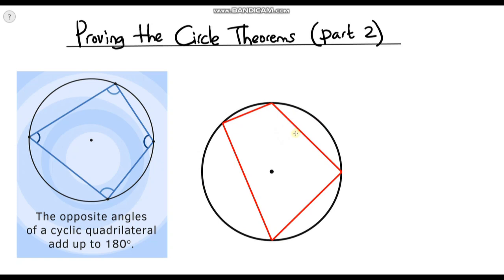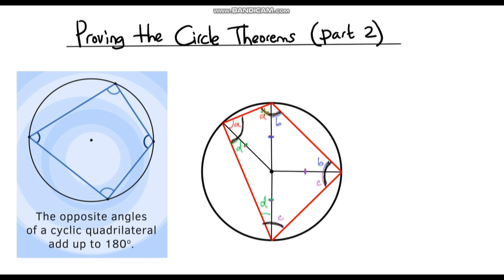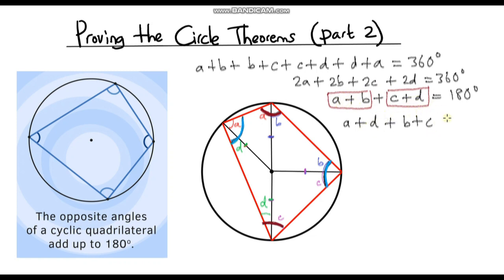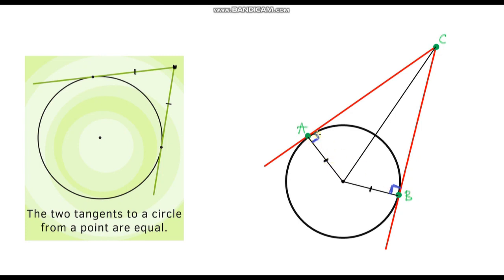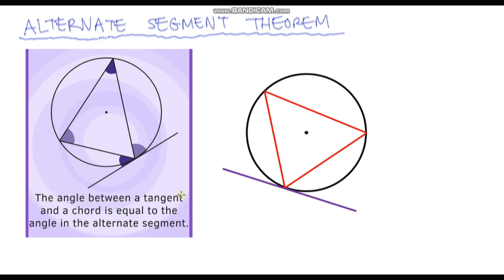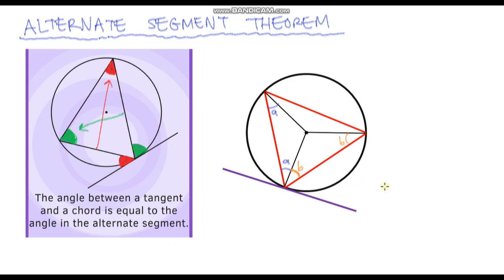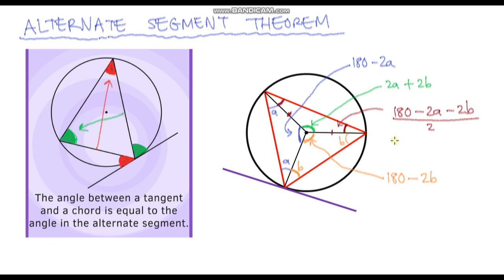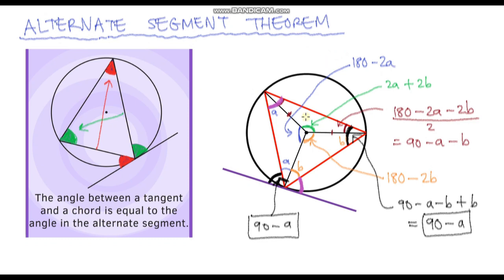Circle Theorems Proof - Part 2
This is the second video in my cirlce theorms series, in which I go through the proof of three more theorems.